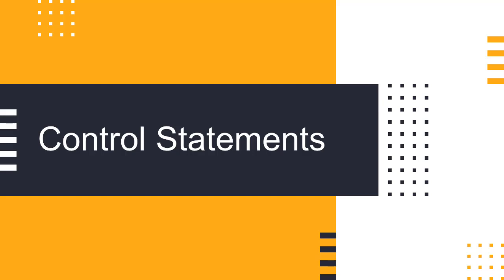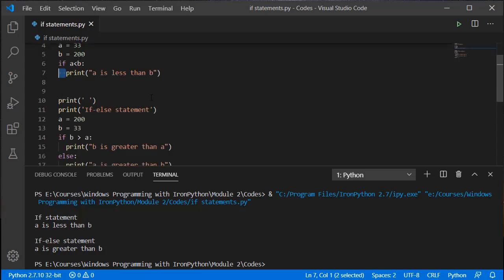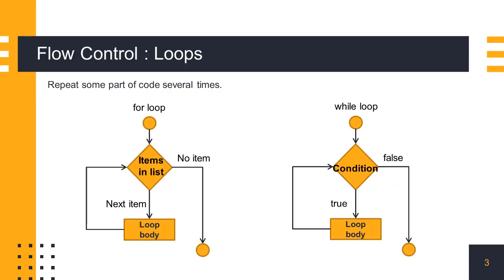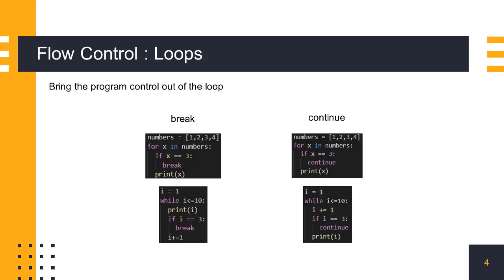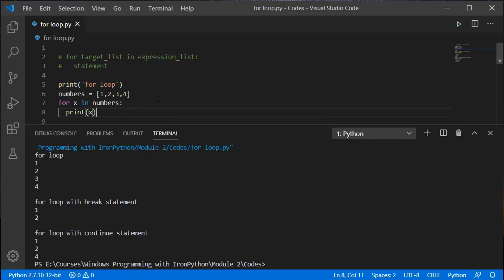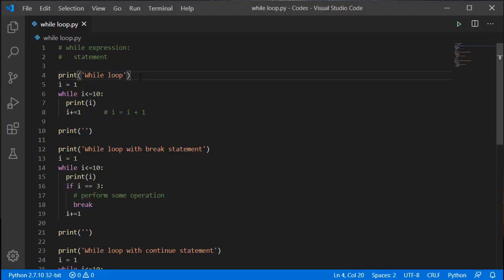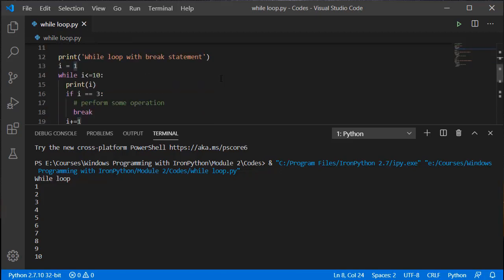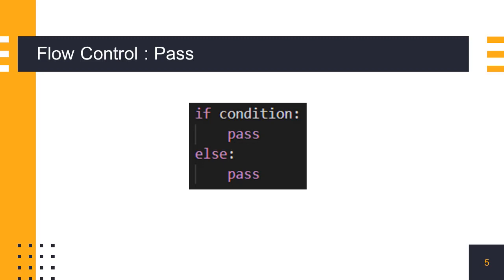Python Control Statements